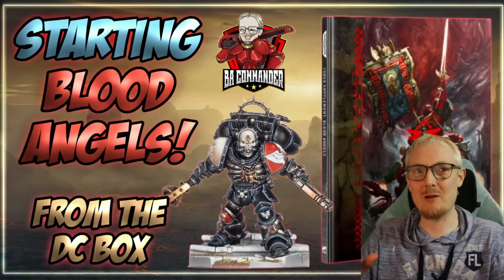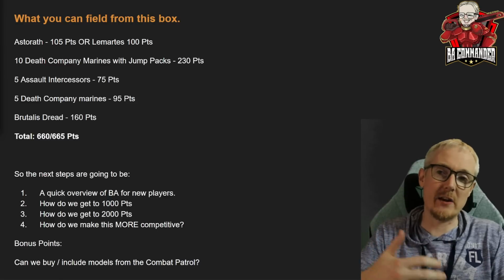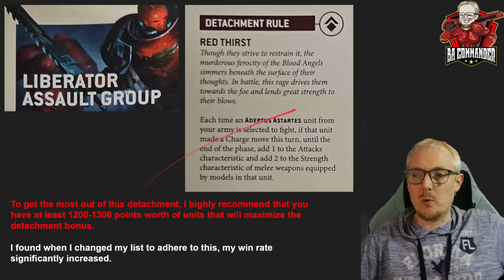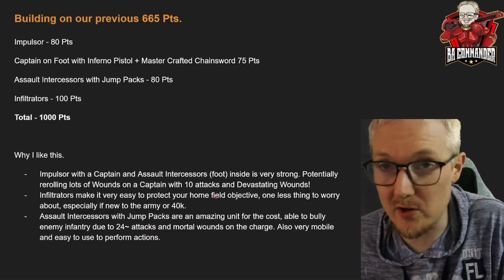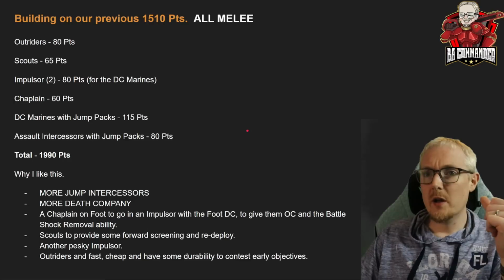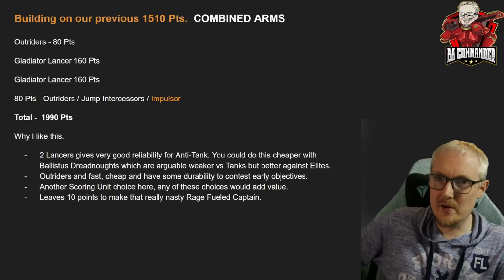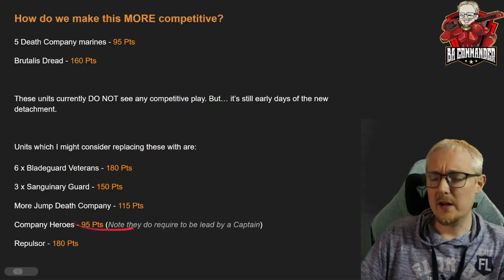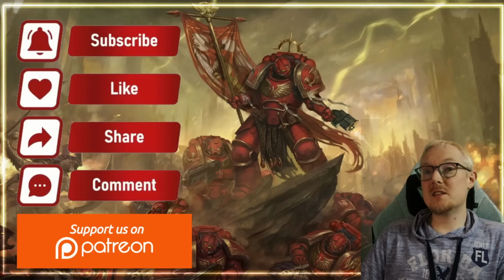Starting Blood Angels in 2024 (using Death Company Box)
I've had so many requests on how you could build the Death Company Black Rage for Blood Angels into a competitive army. So I've built 2 Blood Angels lists and explained the two distinct styles of playing Blood Angels in 10th Edition of Warhammer 40,000.